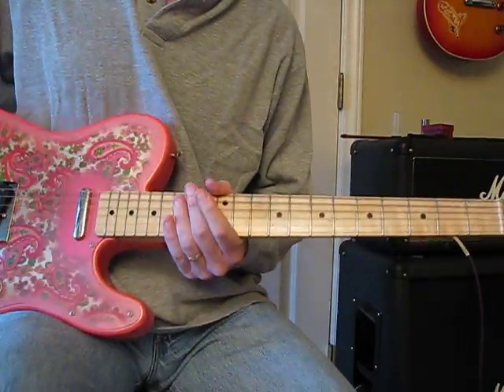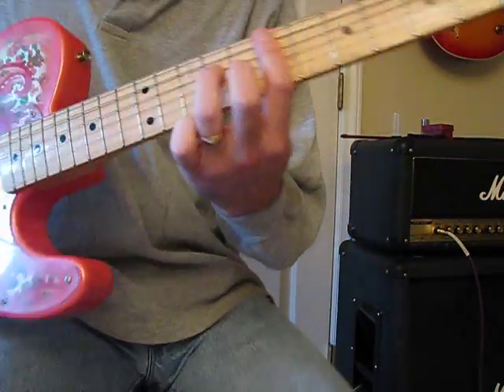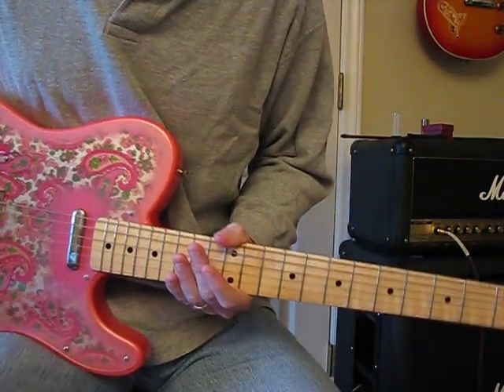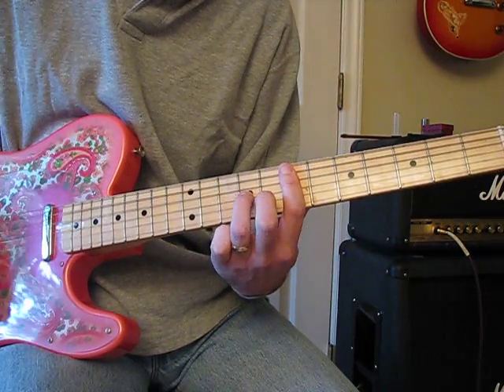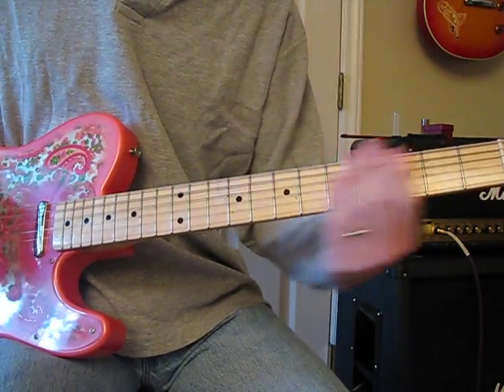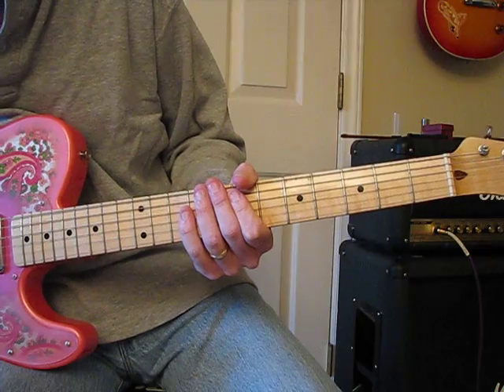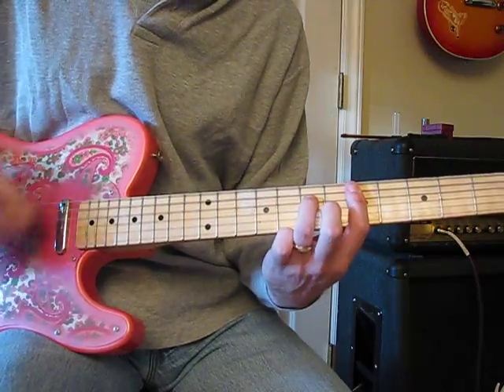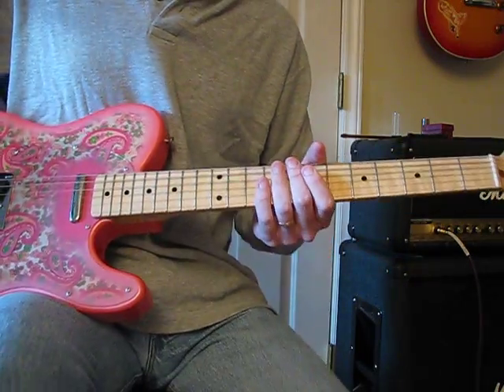Soul Survivor Lesson - Rolling Stones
Open G: DGDGBD. This is a lesson in how to learn a Stones song from scratch.